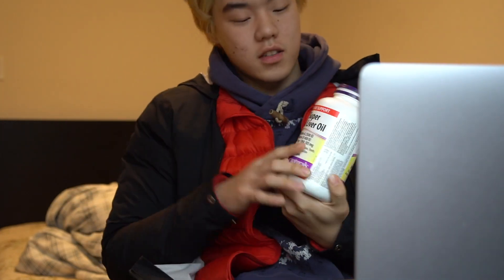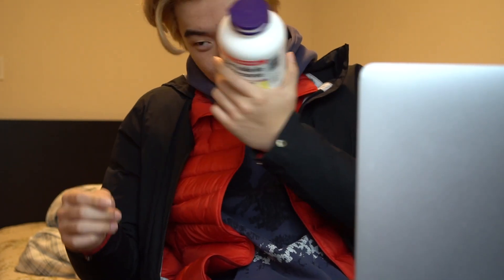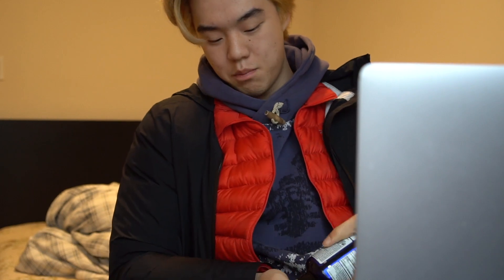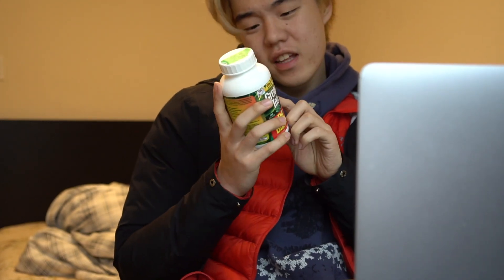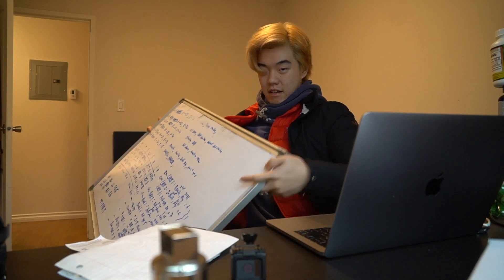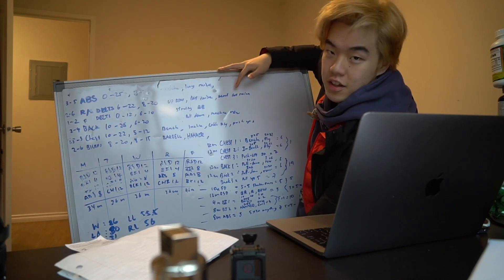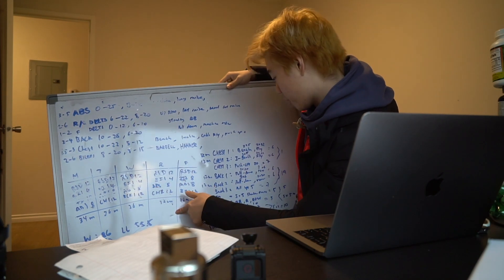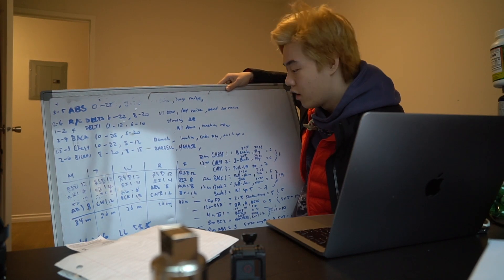my 2019 WORKOUT ROUTINE | Practice Vlog 06/30